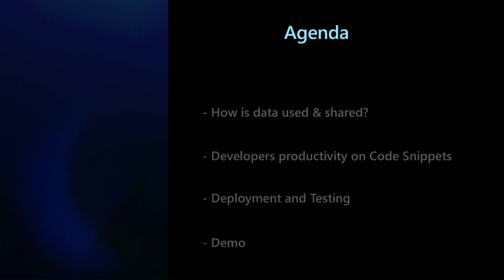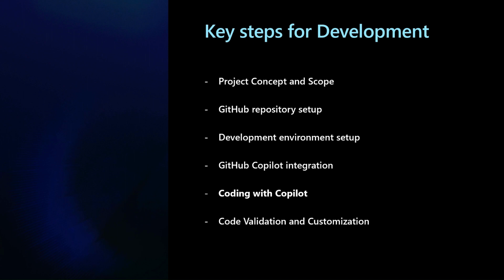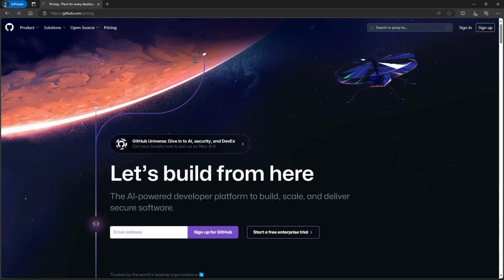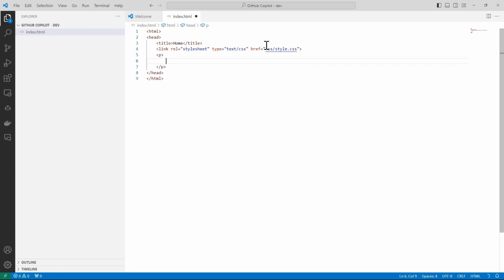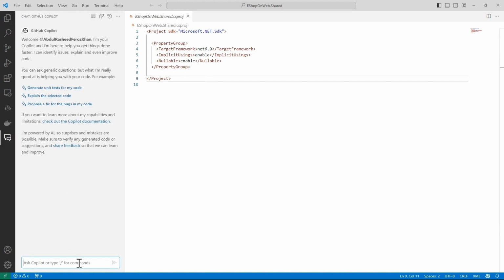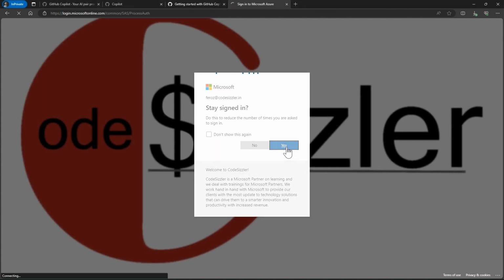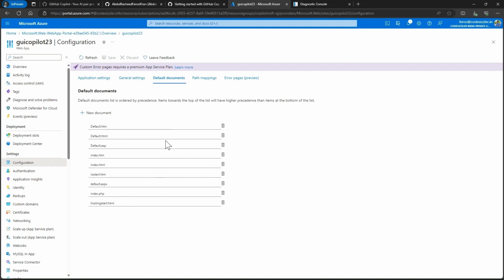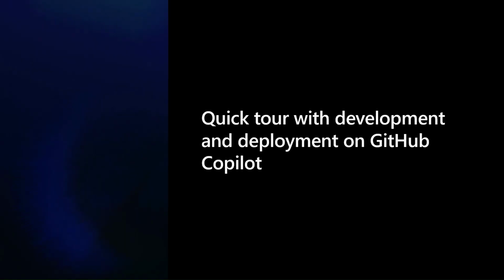GitHub CoPilot - Development and Deployment Testing | Abdul Rasheed Feroz Khan | Microsoft MVP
This will be a quick talk and demo on how the GitHub Copilot and Microsoft has been leading the advancement of AI for the developers in using the GitHub Copilot and the efficiency that these advancements are having for the developers. So followed by these development and deployment testing, we will go with a demo to see how the GitHub Copilot can be used.